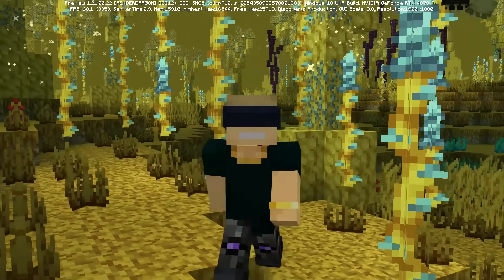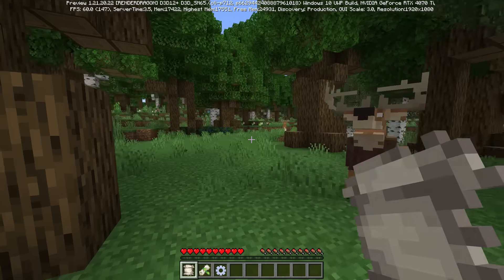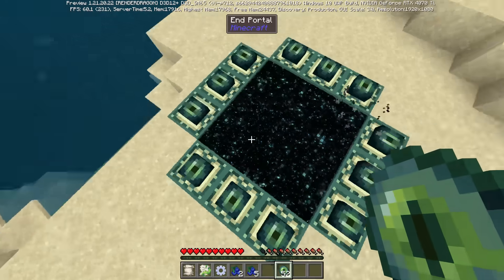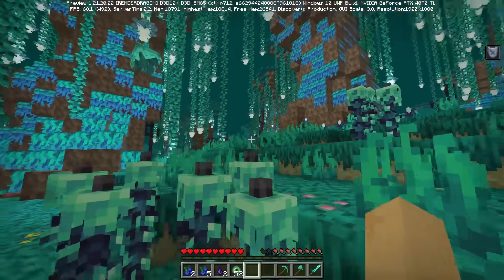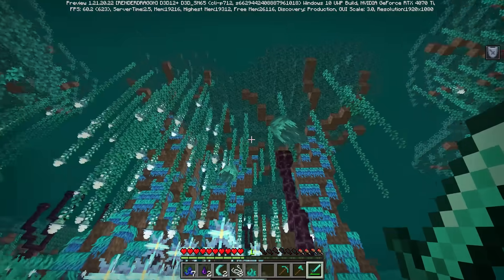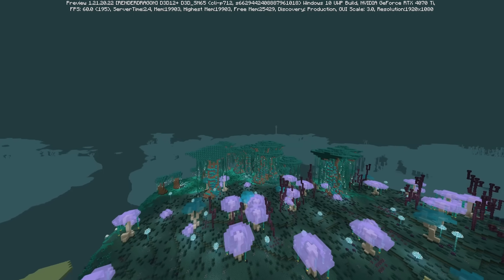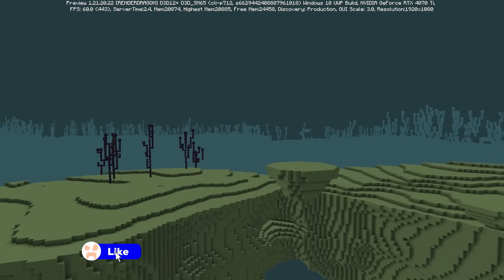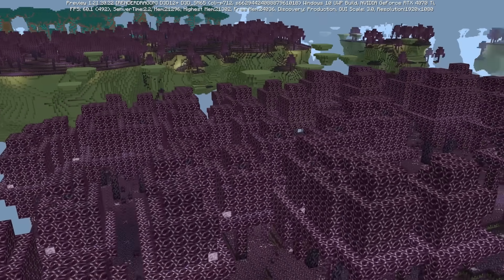If Minecraft 1.22 Is The ULTIMATE End Overhaul...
Minecraft 1.22 End Update?? Today we dive into the Better on Bedrock addon to take a look at one of the most stunning takes on a revamped end that I have ever seen. This end update concept takes the nether update idea of more biomes, mobs, and more and paints it across the end beautifully! TAP LIKE FOR MORE

if you read this comment "end"